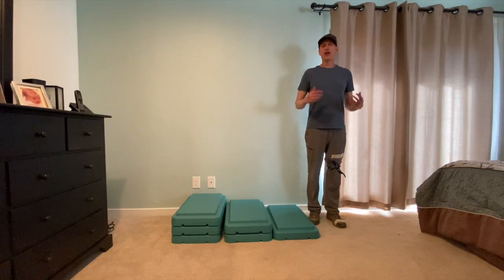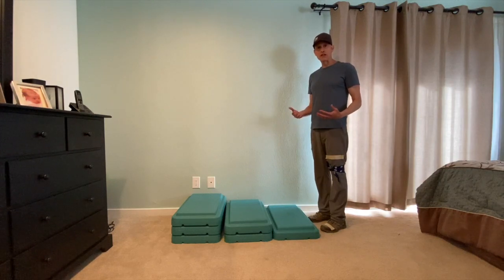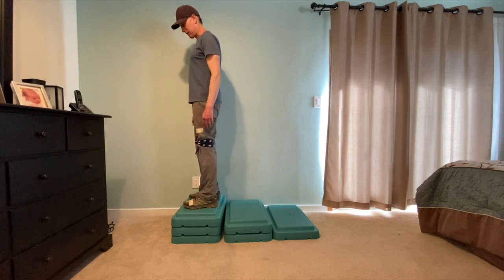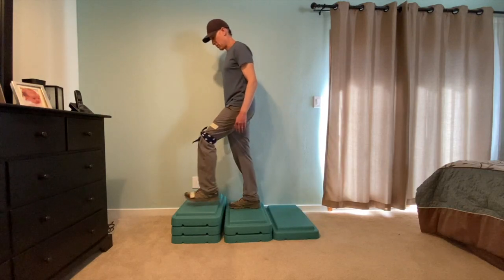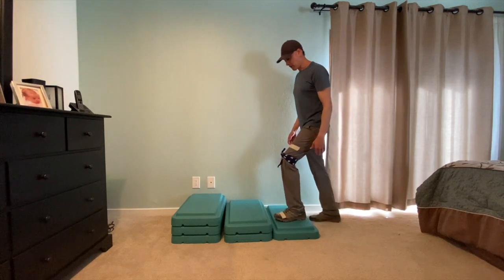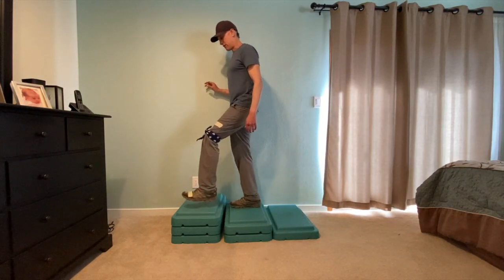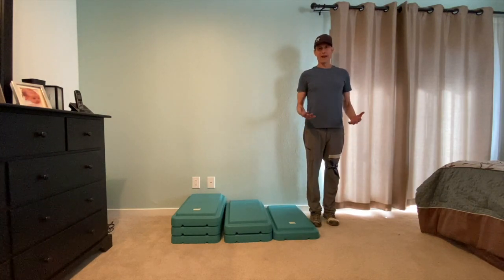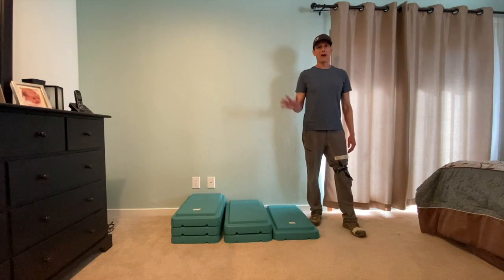How to go up stairs